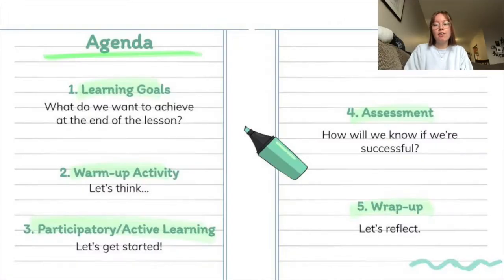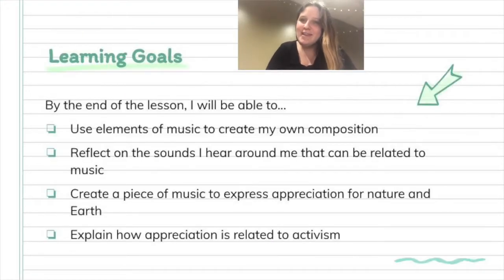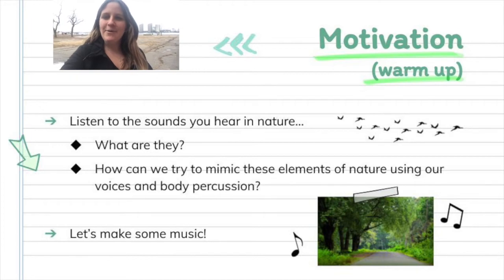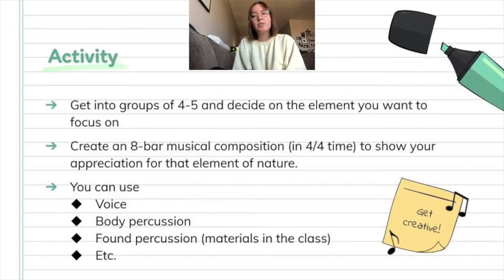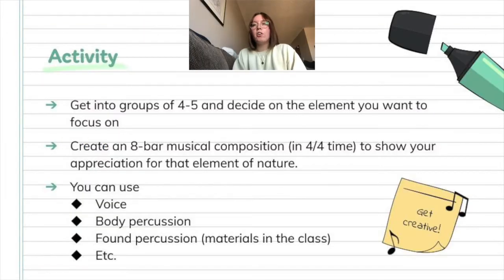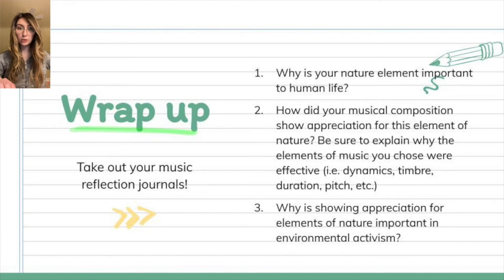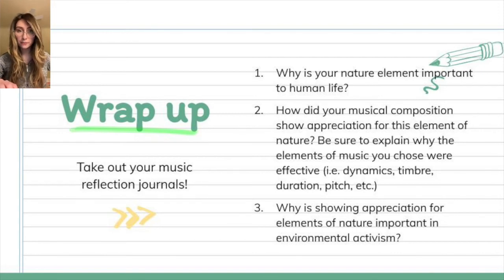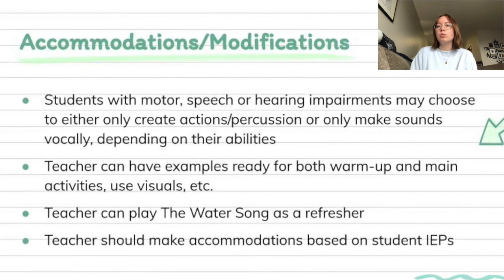Junior Music Teaching Presentation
EDUC5326-10-R-2021W-a Music Methodology